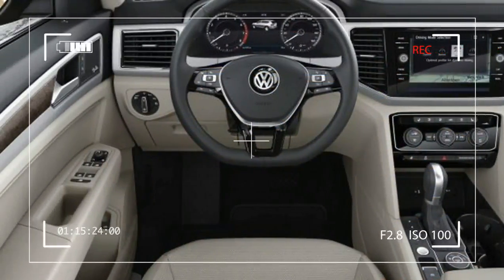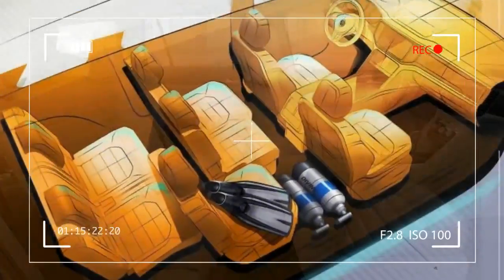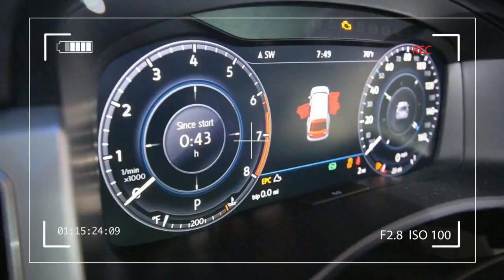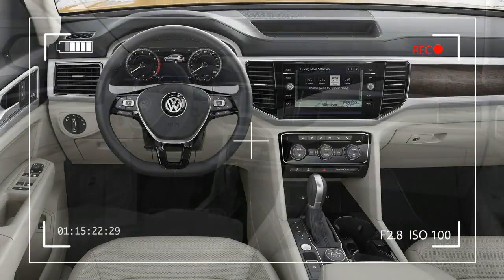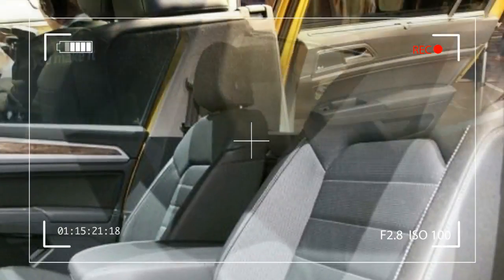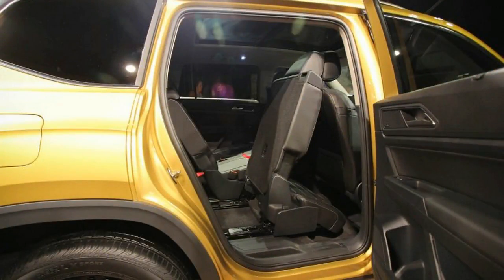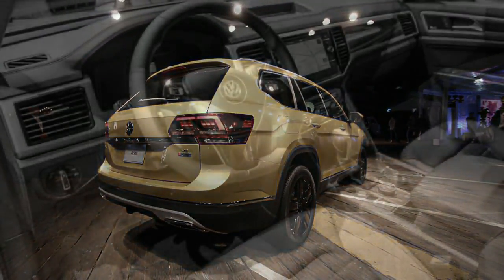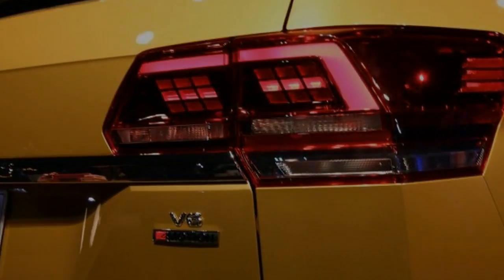Look This, Volkswagen Atlas Pickup Interior Review Specs - Volkswagen Atlas Pickup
Volkswagen Atlas Pickup. The Atlas Truck in that case will come with a rather swanky cabin that features a clean modern if not minimalistic design. Volkswagen’s digital gauge cluster will make the jump as will its Car-Net infotainment system with Apple CarPlay and Android Auto. Dual zone climate controls will be present as will the three-spoke steering wheel and console-mounted gear shifter. The second-row seats will see some changes. It will be interesting to see what Volkswagen could come up with but hopefully it will be as innovative as Honda’s solution for the Ridgeline. Interior volume and configurability should be top priorities for Volkswagen making the Atlas Truck a rather user- and family-friendly. Volkswagen Atlas Pickup